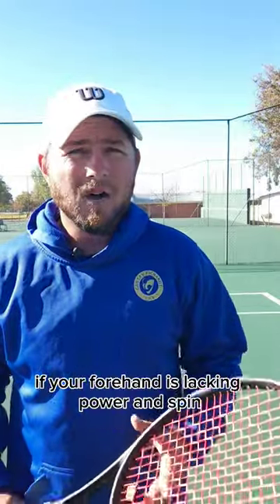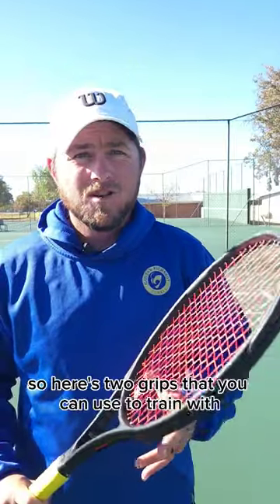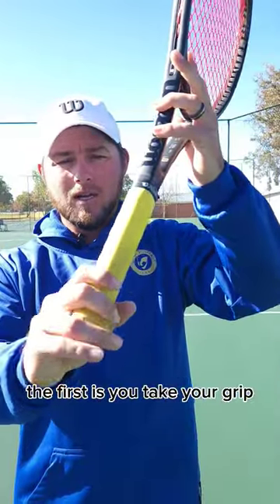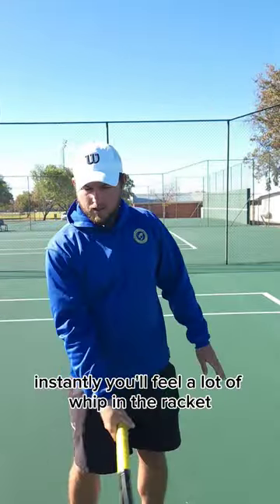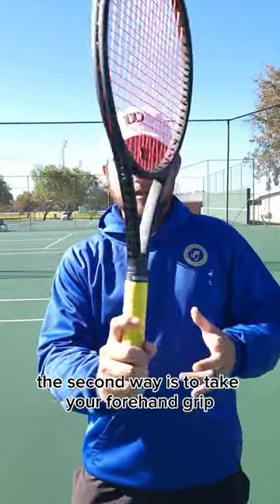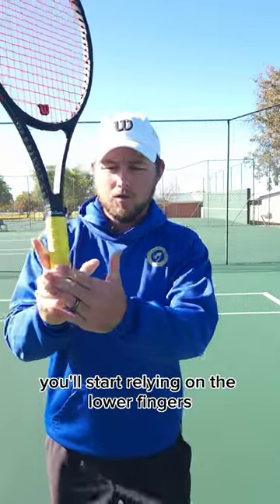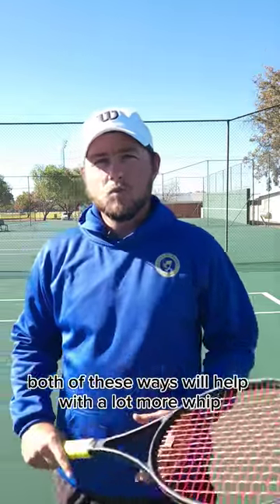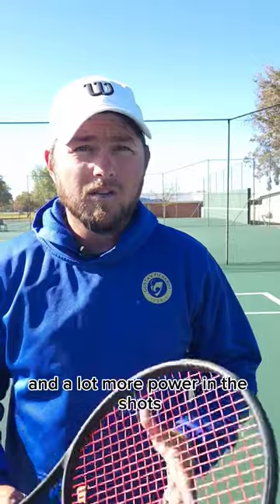Get Your grip Loose!